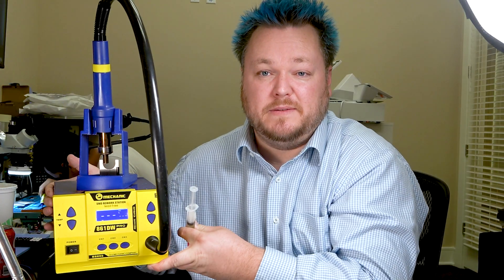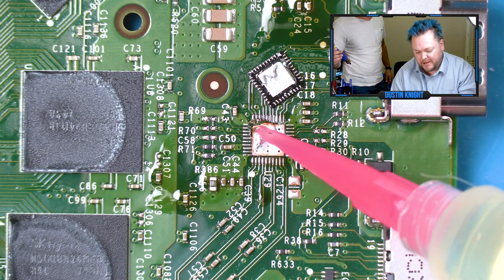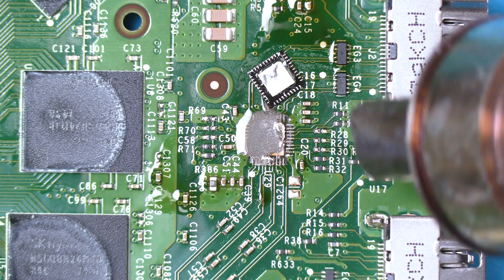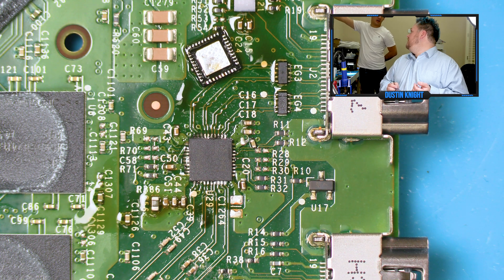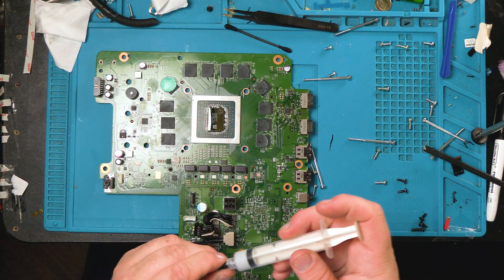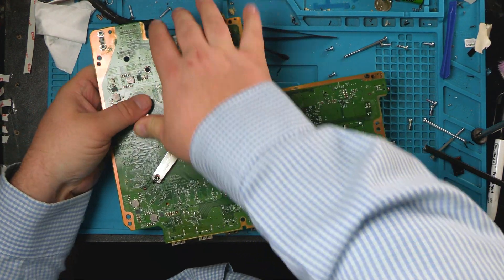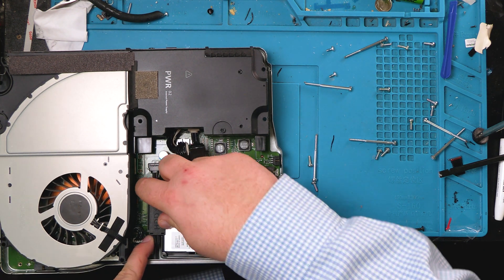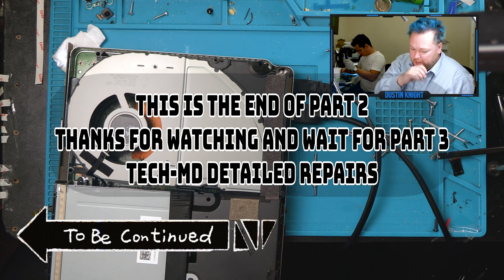Xbox One X HDMI Retimer IC Replacement DETAILED PART 2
Xbox One X HDMI Retimer IC :

Glue Remover :

Syringes, Plastic Squeeze Bottles and Needle Tips :

Cold Glass Glue :

Heating pad:

My blue mat to keep everyone organized:

iFlex Opening Tool with Glue Card :

iPlastix Opening Tool with Glue Card :

iseasmo w/ Kit (Has Screw driver too)

T-7000 Water sealing glue:

Isopropyl Alcohol For Technical Use: